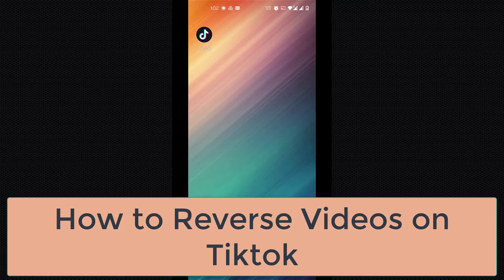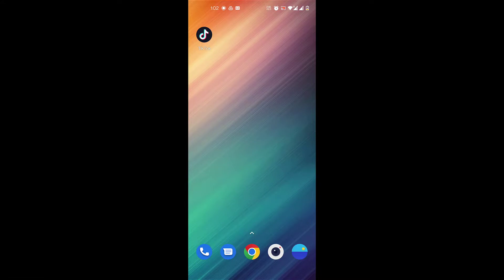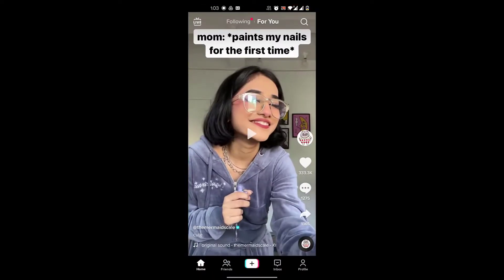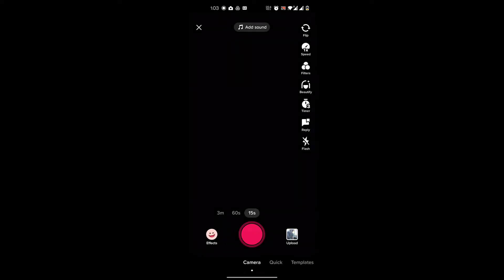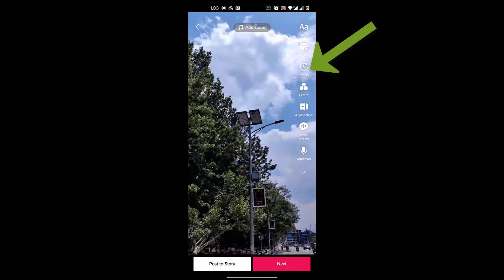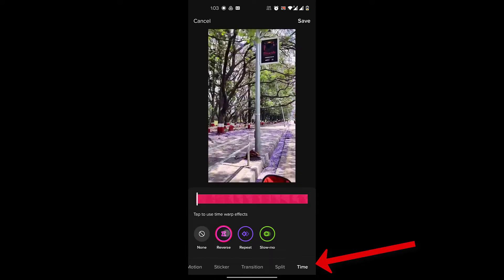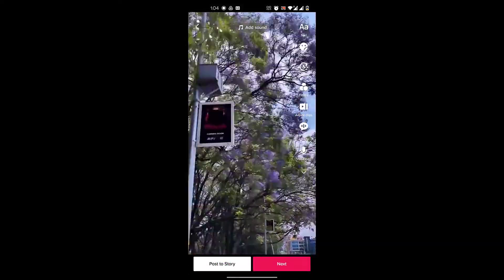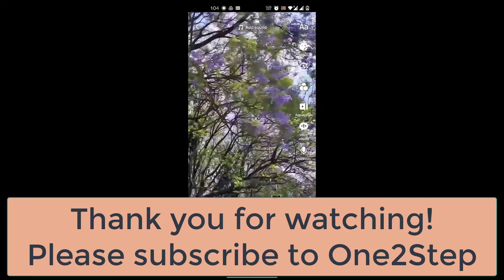How to Reverse Video on Tiktok (2022) | Reverse TikTok Videos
Learn how to reverse a video on tiktok and reverse tiktok videos on iphone.
This video walks you through the step by step process of how to reverse video on tktok. Watch the video till the end and learn the steps in detail.